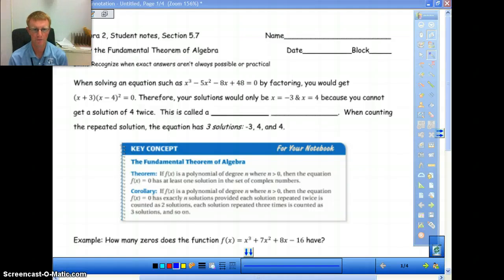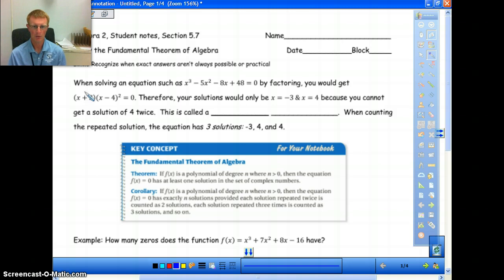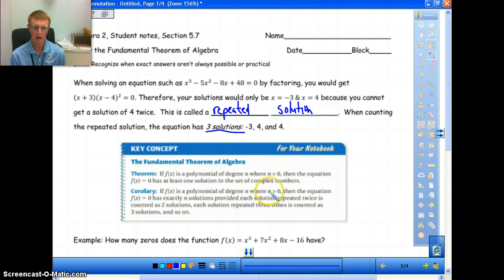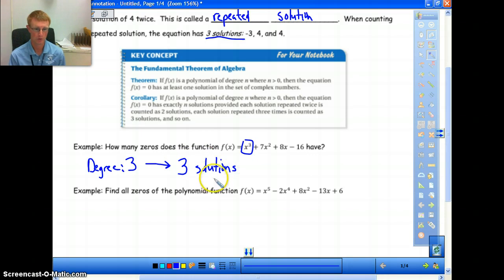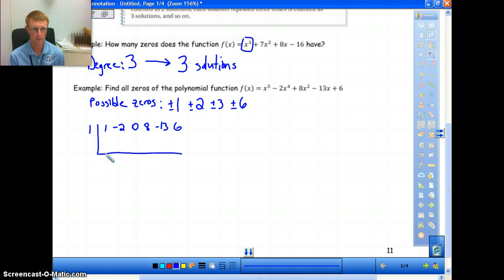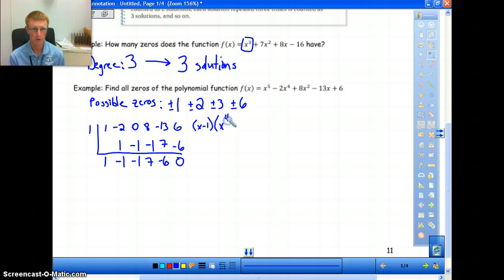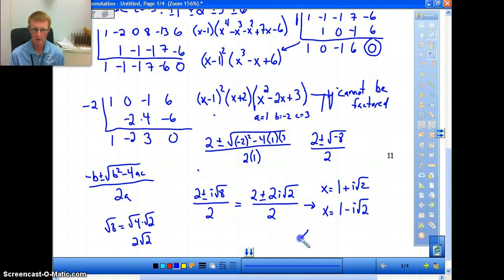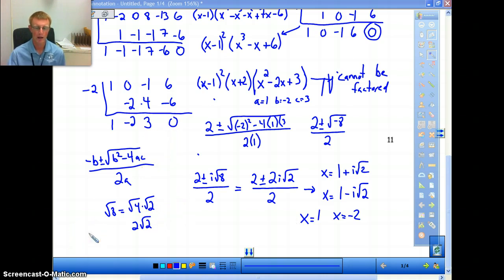Honors Algebra 2 Section 5.7 Part 1